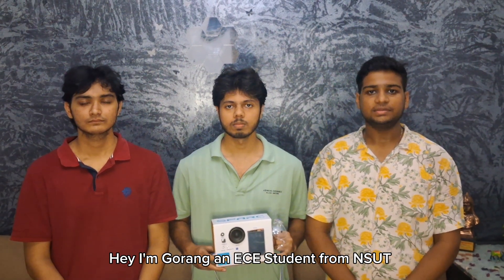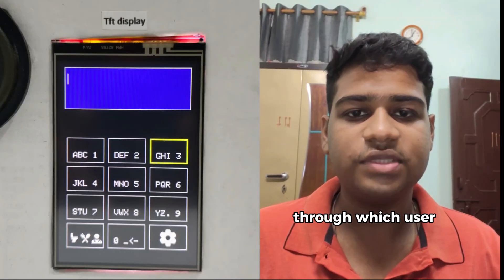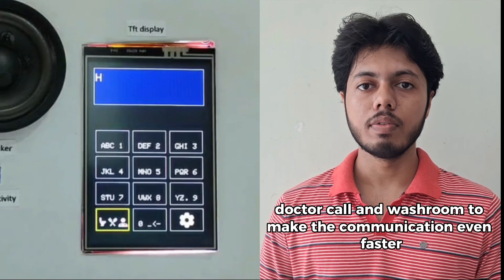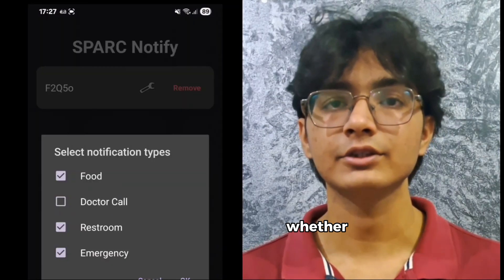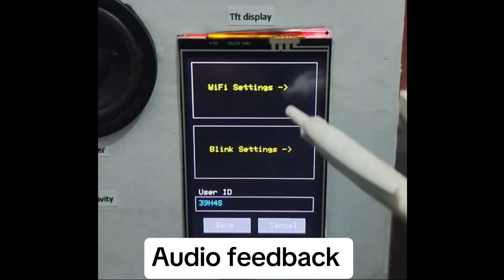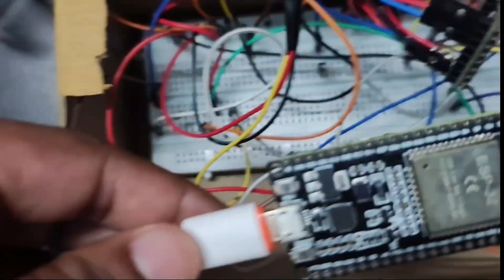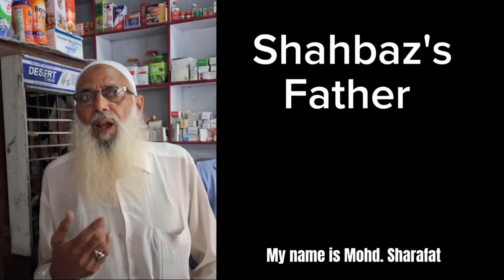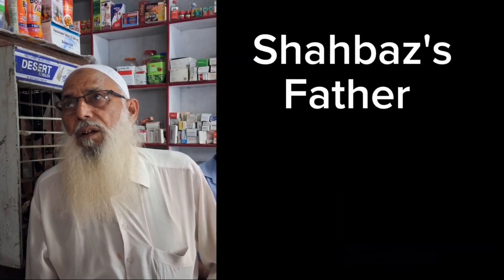SPARC | IEEE SSCS 2025 Project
This is our submission for the IEEE SSCS 2025 Arduino Competition.

SPARC (Smart Paralysis Assistance through Responsive Communication) is an open-source assistive technology platform designed for people who are non-verbal and immobile. It uses IR sensors to detect intentional eye blinks, allowing users to select messages like “food,” “help,” “restroom,” or “emergency” via a TFT display and send them to caretakers over WiFi.

The system is made up of:

SPARC-Device: An ESP32-based wearable that detects blinks and lets users select messages.

SPARC-GUI: A Python-based desktop app to configure blink sensitivity and device settings.

Built with:
C++ (Arduino), Python (PyQt5), Kotlin (Android), Firebase Cloud Messaging

Hardware used:
ESP32, IR sensors, TFT display, DFPlayer MP3, speaker, LEDs, push button, and more.